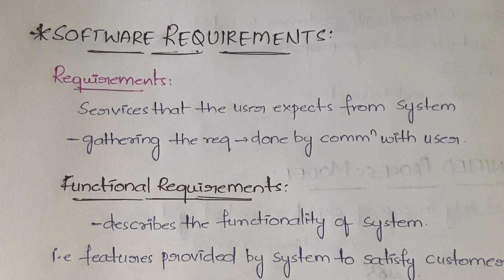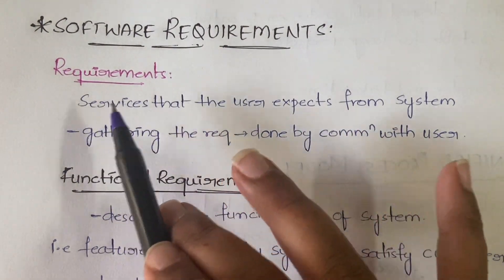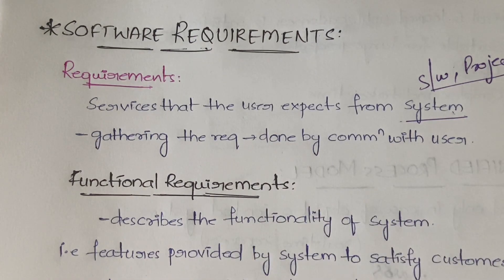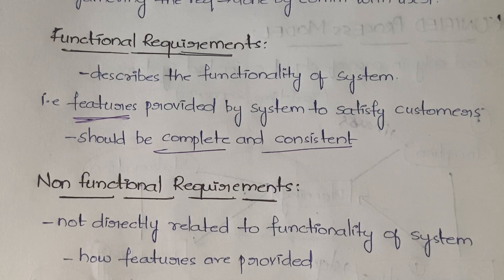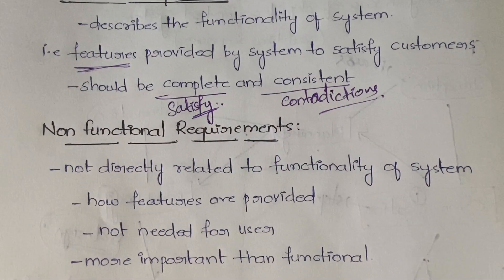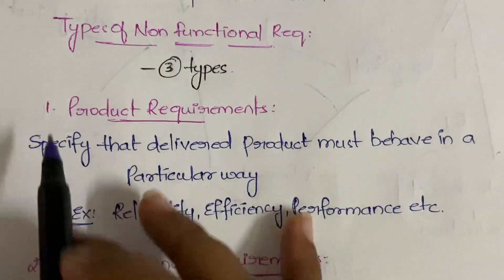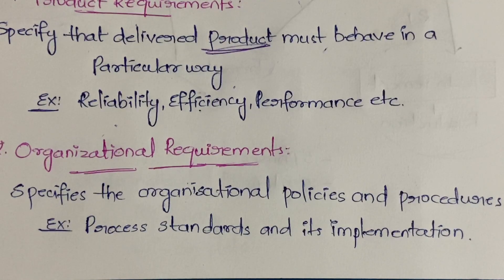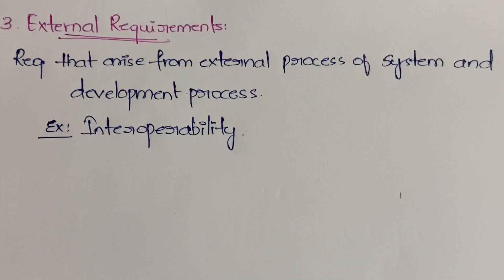19 Software Requirements - Functional & Non Functional Requirements |SE